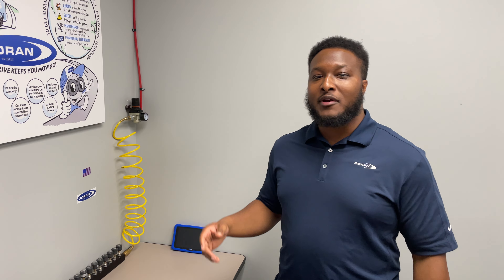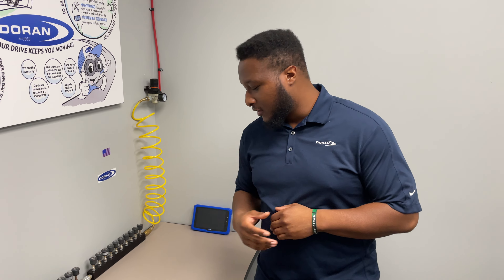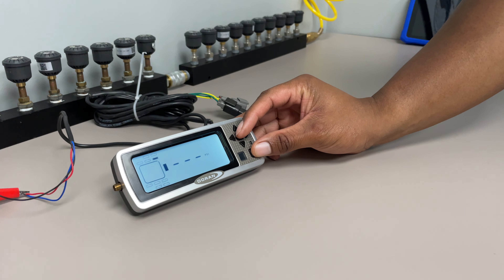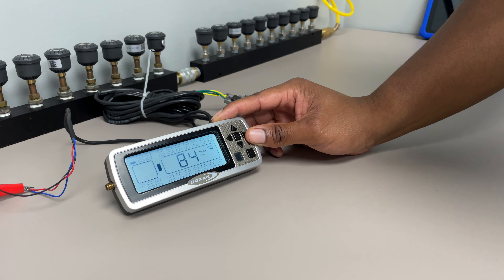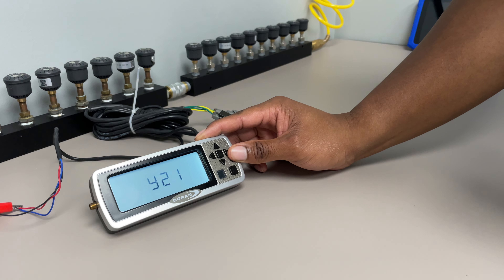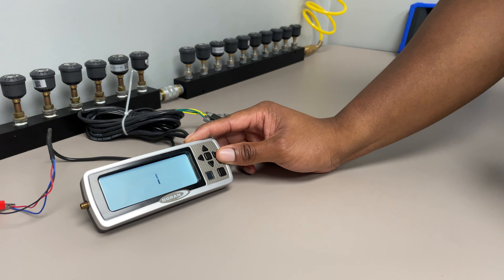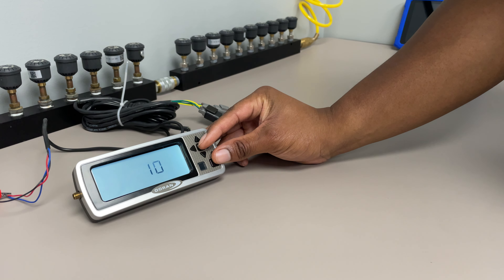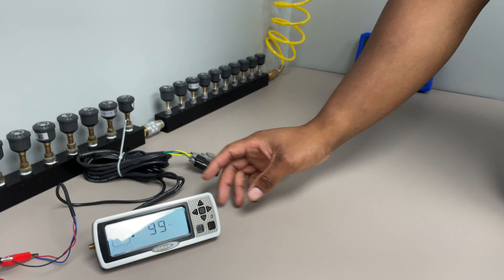Doran 360™ TPMS How To: Access Stored Alarms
A quick rundown on how to access stored alarms on Doran's 360™ monitor.